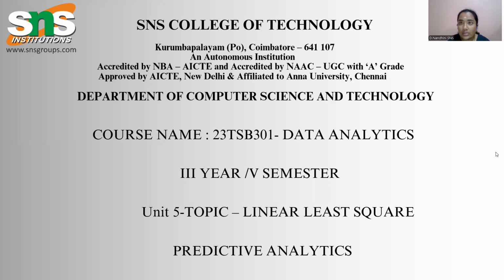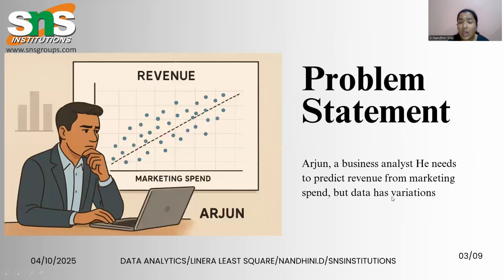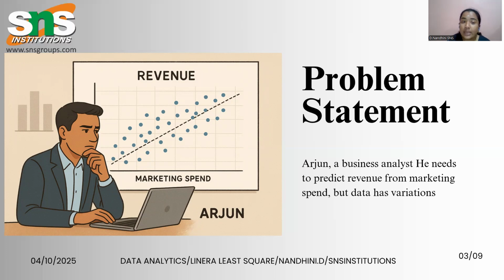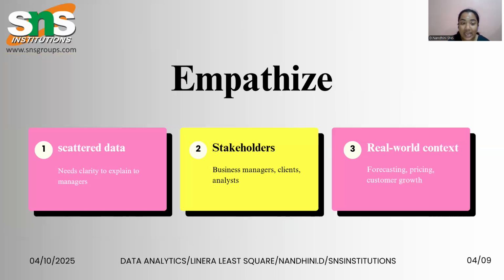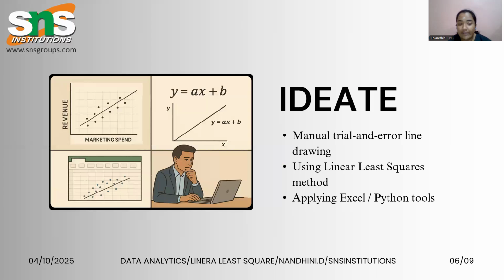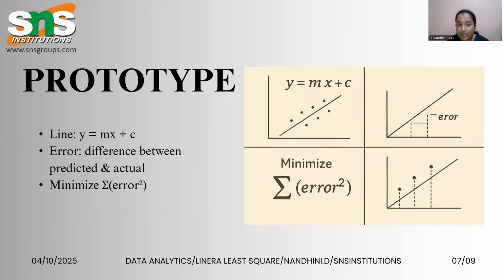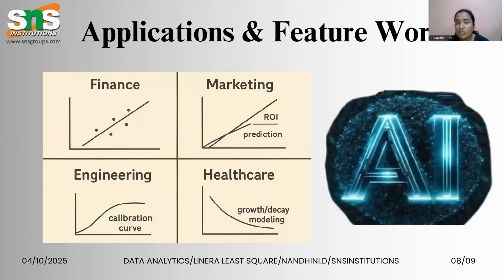LINEAR LEAST SQUARE|DATA ANALYTICS|SNS INSTITUTIONS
Linear least squares is the least squares approximation of linear functions to data. It is a set of formulations for solving statistical problems involved in linear regression, including variants for ordinary unweighted, weighted, and generalized correlated residual Linear least squares is a statistical method used to find the best-fitting linear function to a set of data points by minimizing the sum of the squared vertical distances (residuals) between the data points and the function. This is a fundamental technique in linear regression and is used to determine parameters like the slope and intercept of a line, and can also be generalized to fit more complex models like polynomials by using basis functions.